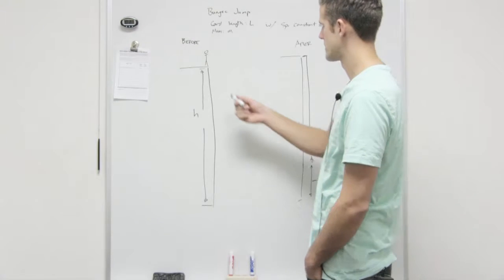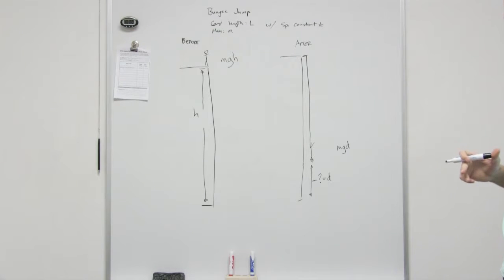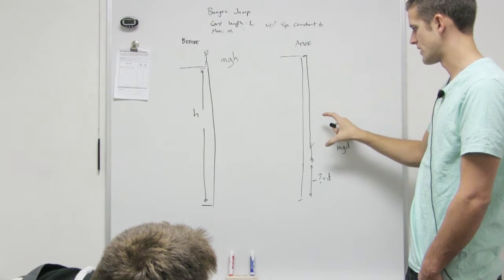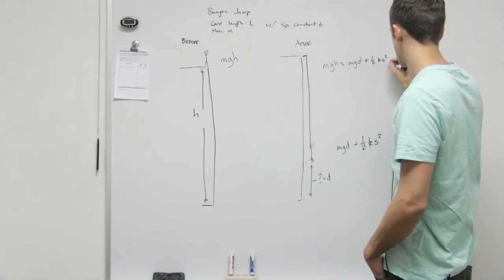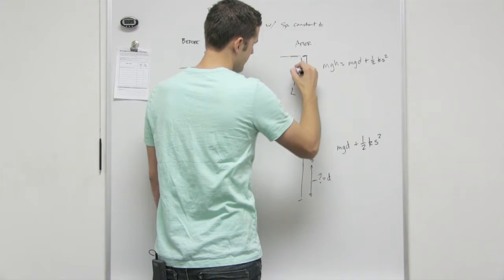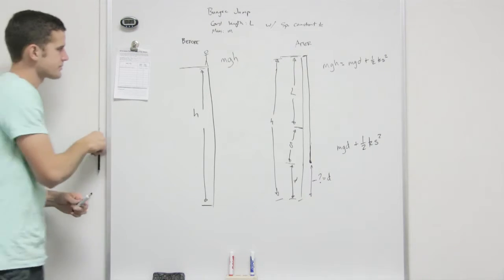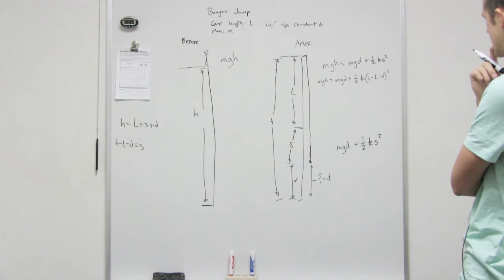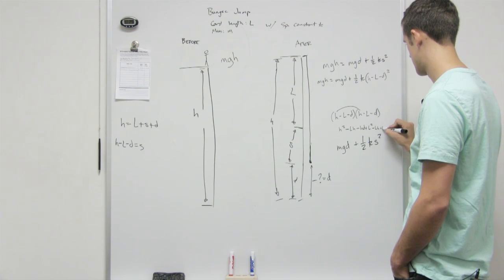Gravitational and Spring Potential Example Part 1